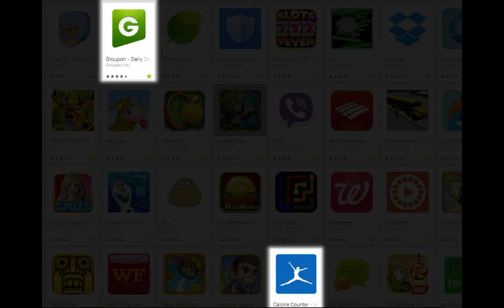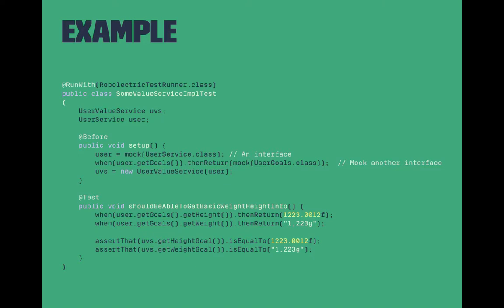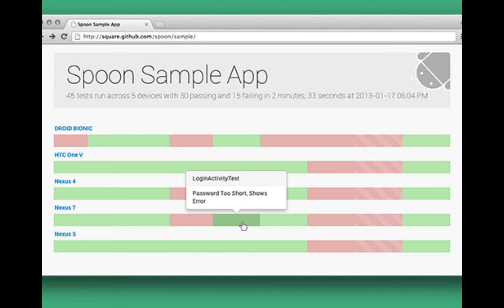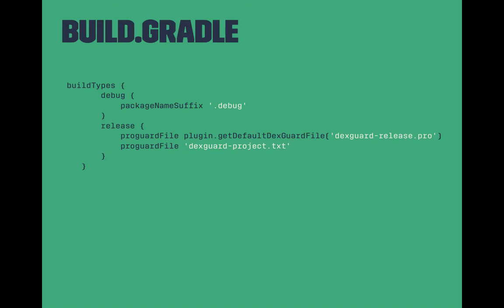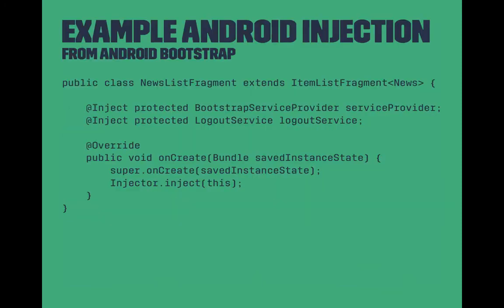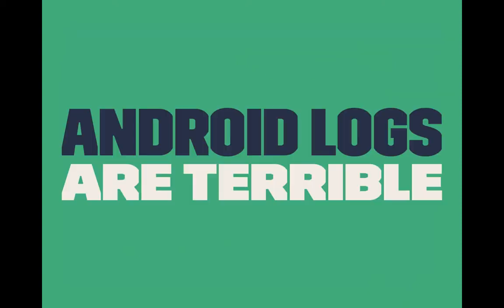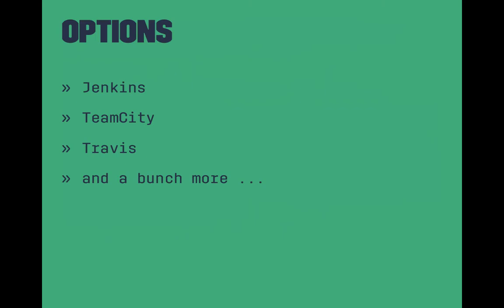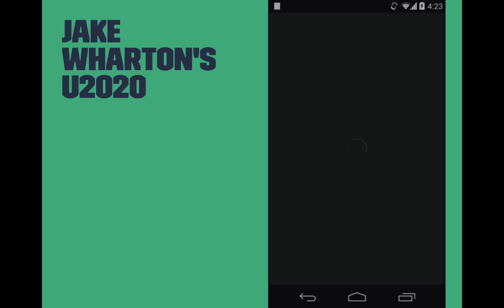Philly ETE 2014 #1 -- Android from the Trenches -- Donn Felker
Donn Felker was not able to make it to Philly ETE this year due to circumstances beyond his control. However, Donn is so committed to delivering his talk that he recorded it for us before the conference was even over! Kudos to you, Donn, and so we share his gift with our ETE attendees.

Here is his abstract:

In this session I will discuss what I've learned from having two apps consistently reside in the Top 100 Free category in Google Play for the last 3 years (Groupon and MyFitnessPal). I'll talk about tips, tricks and expose real life issues that you will run into at scale with an Android app that becomes very popular. You will learn what to do, what not to do, and how to properly manage your application and team at scale. From defensive coding and advanced patterns to various forms of testing - I'll be talking about it here. You'll walk away with a list of tools and tips to help prepare you and your team for when your app gets featured or makes it to the top 100.